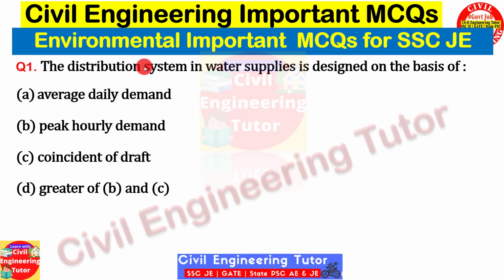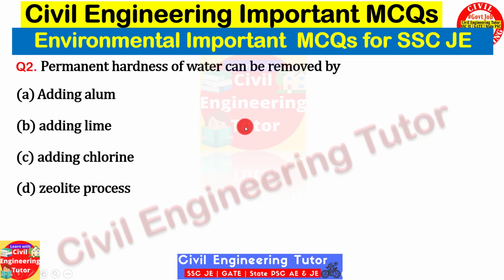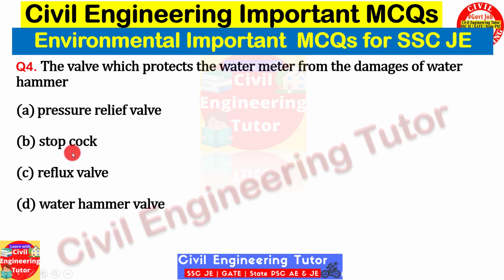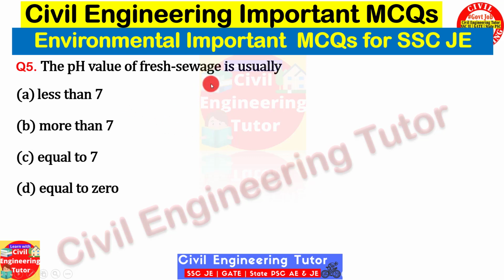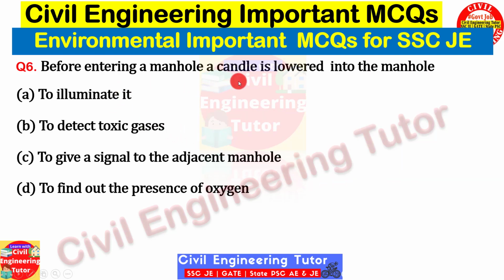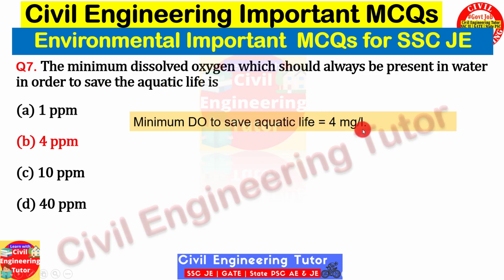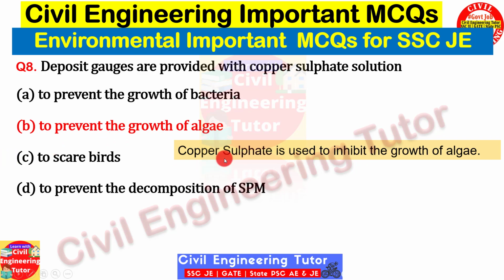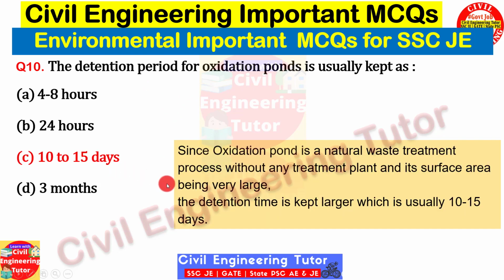Environmental Important MCQs for SSC JE, RRB JE, NHPC JE | Civil Engineering Govt Job Preparation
IOCL Recruitment 2022 | Civil Engineering Govt Job | Fresher  | IOCL Apprentice 2022

ssc je 2021 notification
ssc je 2021 notification date
ssc je 2021 notification kab aayega
ssc je 2021 notification release date
civil engineer salary
diploma in mechanical engineering jobs
junior engineer vacancy 2021
junior engineer civil vacancy 2021
upcoming je vacancy 2021
upcoming junior engineer vacancy 2021
junior engineer
ssc junior engineer 2021
rrb junior engineer
junior engineer recruitment 2021
Ssc junior engineer